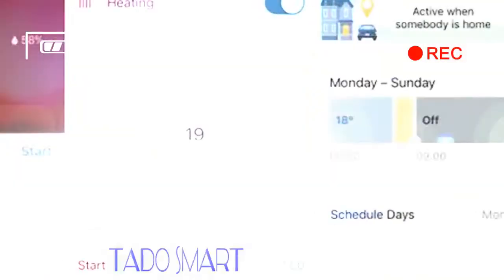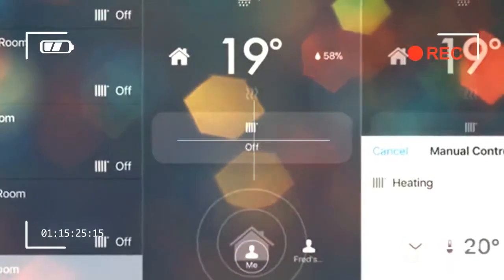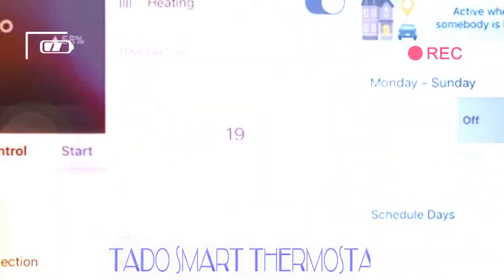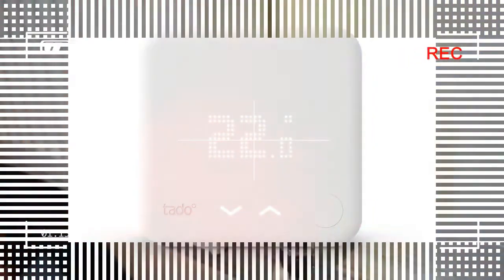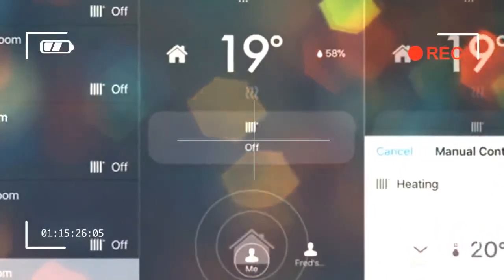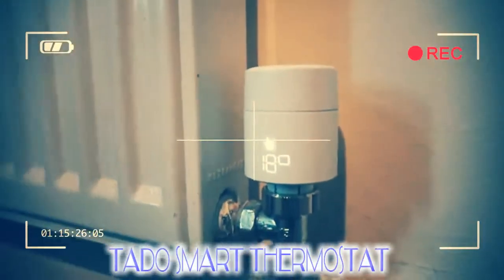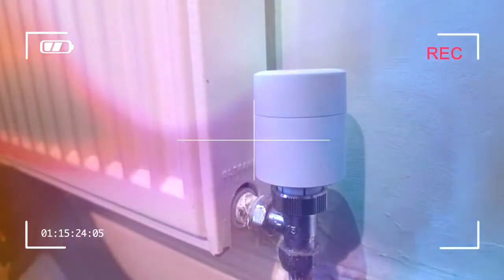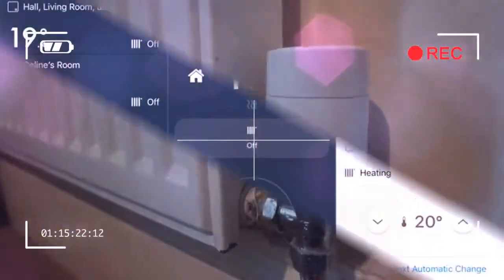SPECIAL tado smart thermostat installation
Tado’s smart heating system includes not only a central thermostat, but also internet connected radiator valves that ensure that every room in your house is evenly heated, or not heated at all when it’s unoccupied. The functionality is expansive, but Tado’s system could certainly do with being a little more intuitive for the novice user.

Credit by :

Reference :
Images :